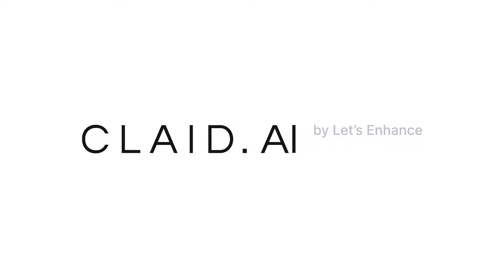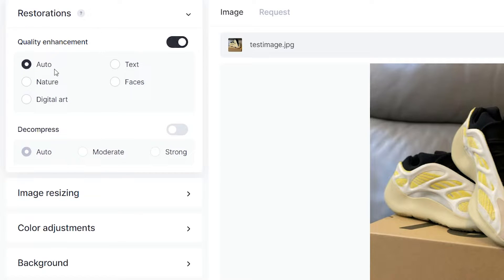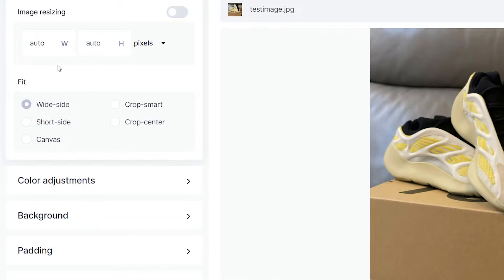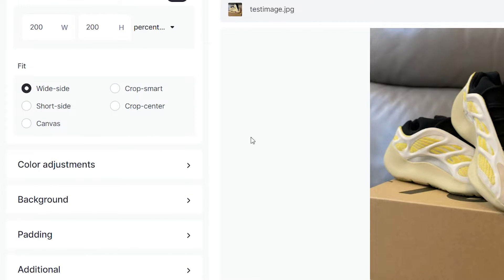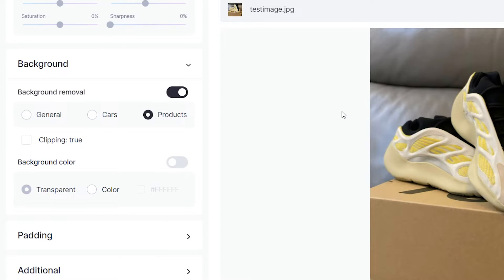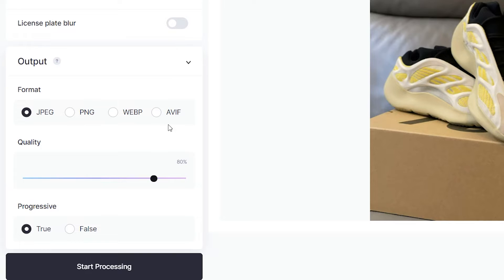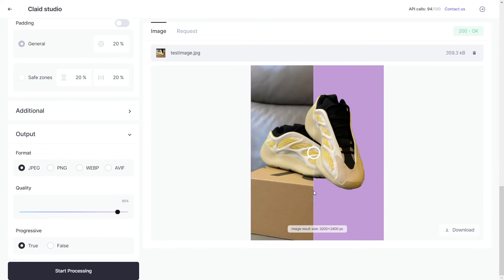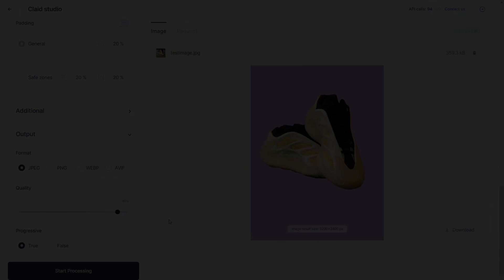Claid Studio Tutorial